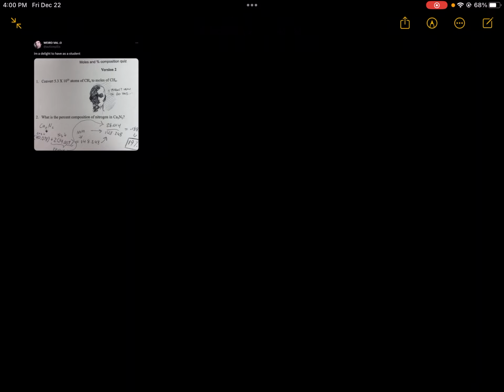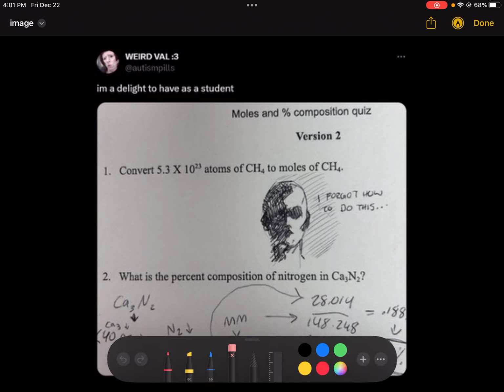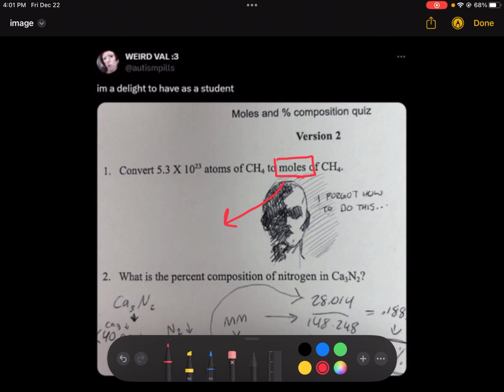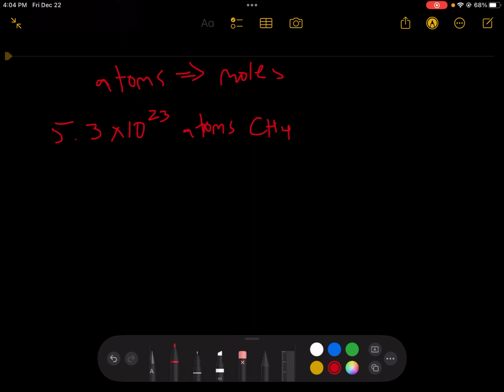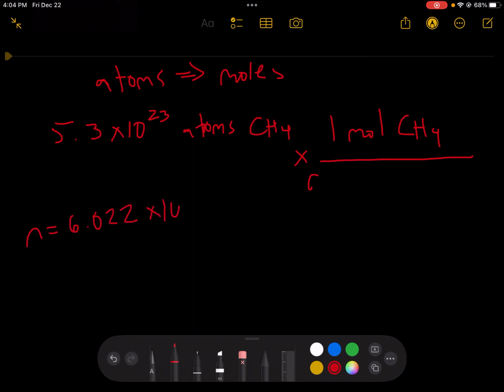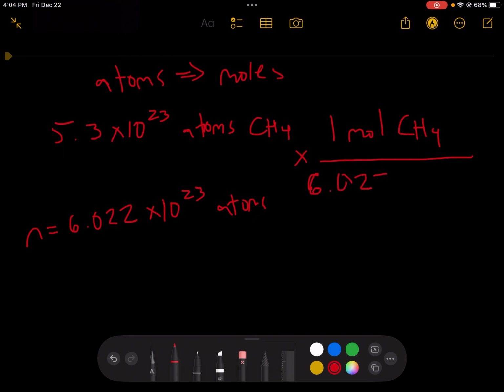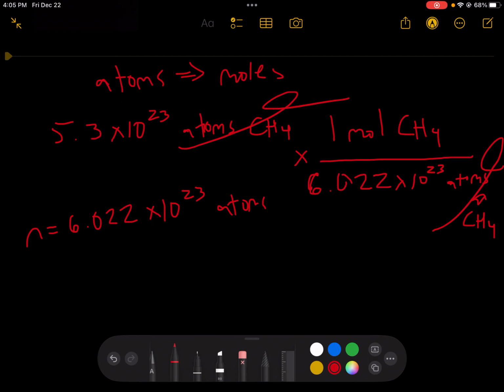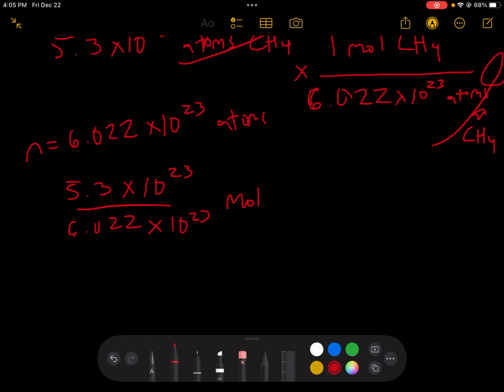Dimensional Analysis: Atoms to Moles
Today we're reviewing how to convert from an atomic basis to a molar basis. This is a quick video reviewing dimensional analysis and how to utilize this tool to convert between the number of particles contained in a substance to the amount of the substance we have on a molar basis. We utilize dimensional analysis and Avogadro's Number.